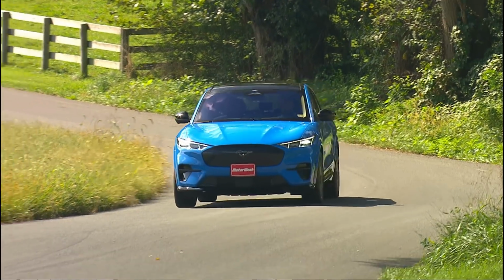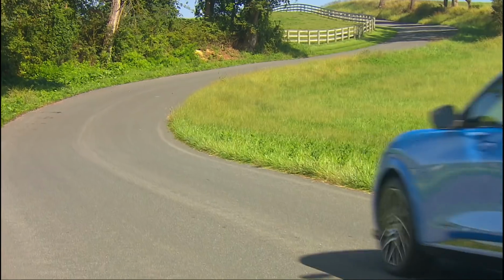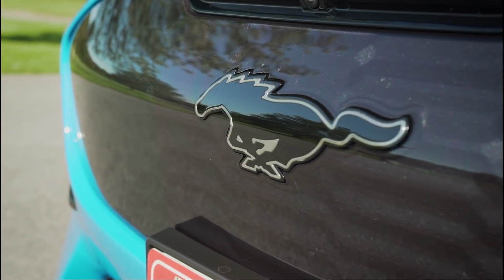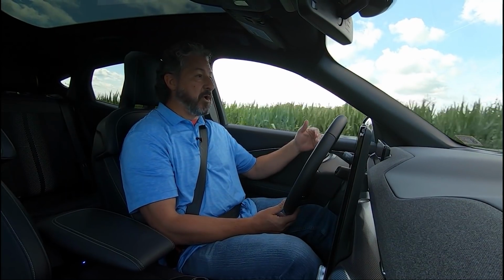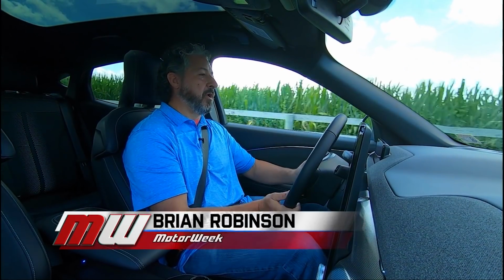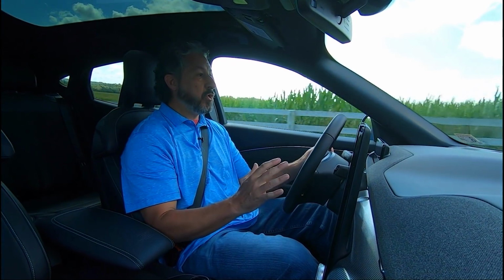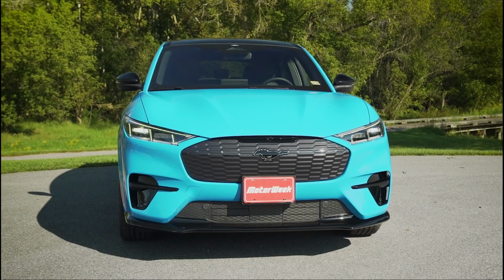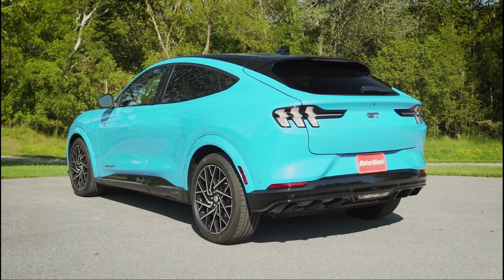2021 Ford Mustang Mach-E GT Performance Edition | MotorWeek First Drive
Ever since the Mustang Mach-E hit the streets, it’s this car that we’ve been waiting for, the 2021 Ford Mustang Mach-E GT Performance Edition; and now we’re finally behind the wheel for an exclusive First Drive!